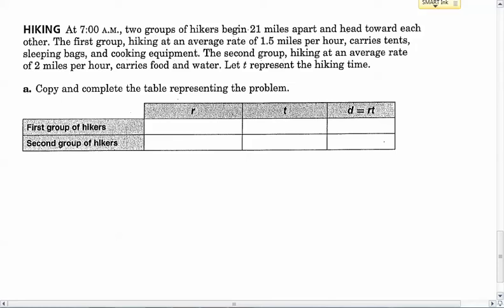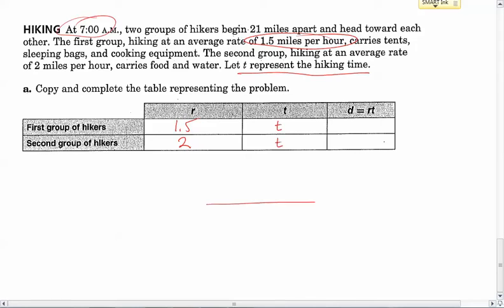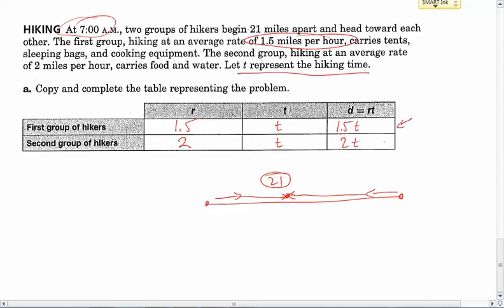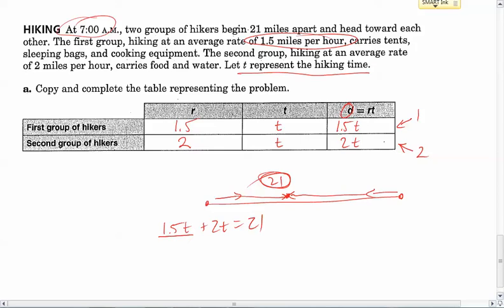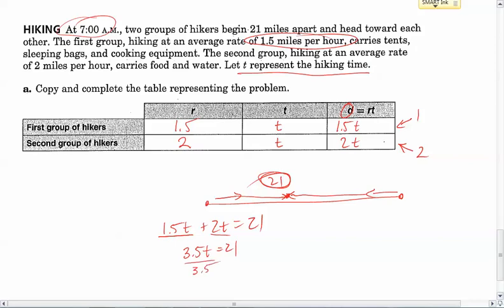5 Minute Math: Weighted Averages (not really) for distance, rate, time